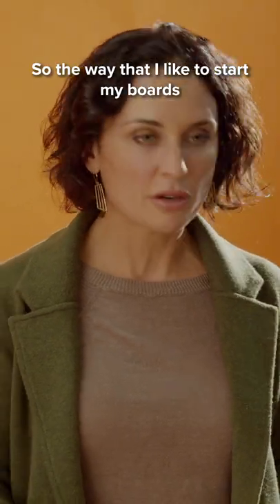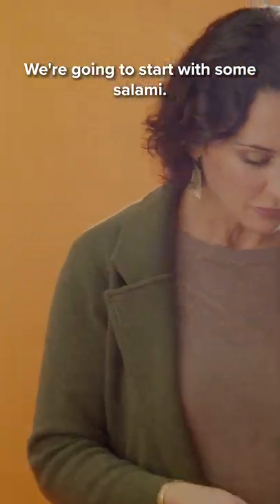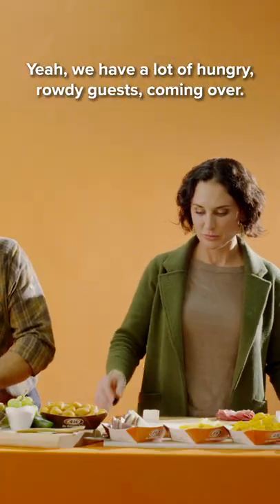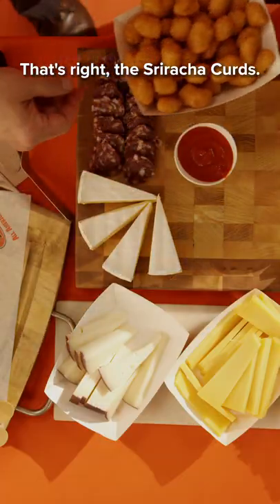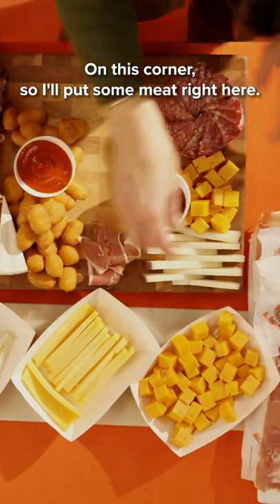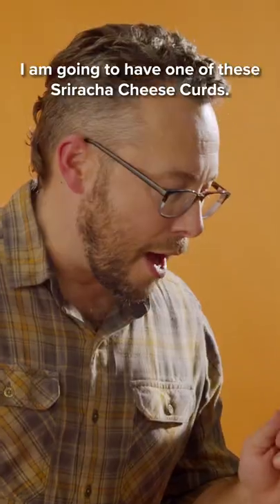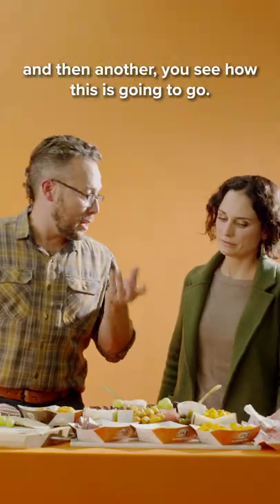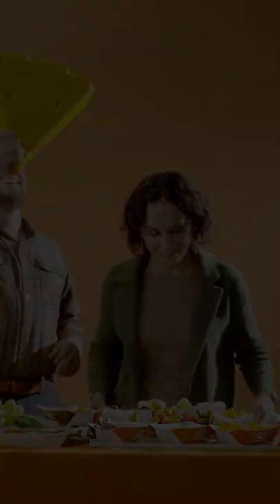Char-curd-erie Master Class: Game Day | A&W Restaurants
Fuel up for The Big Game with an A&W Char-curd-erie Board